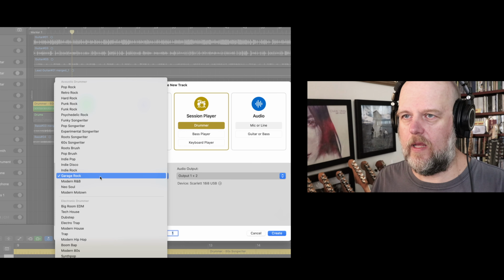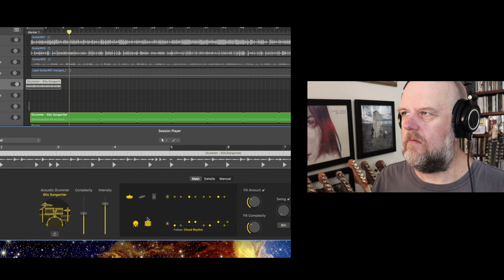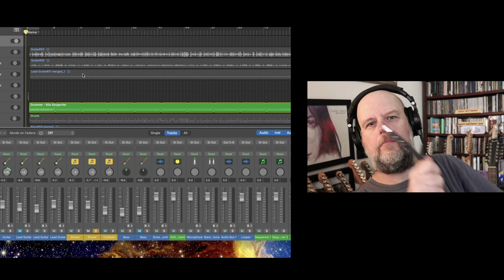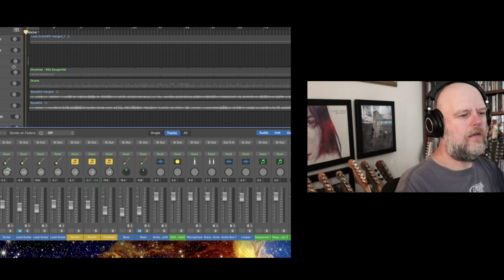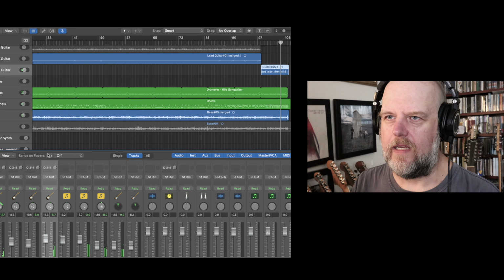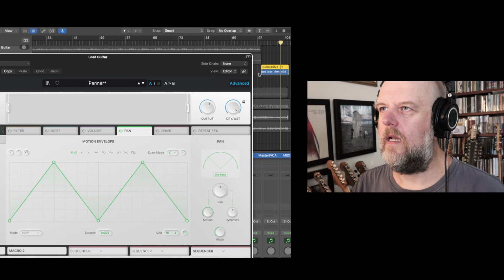26-08-24 How To Write a Song in Logic Pro X - Tips & Encouragement in the Creative Process